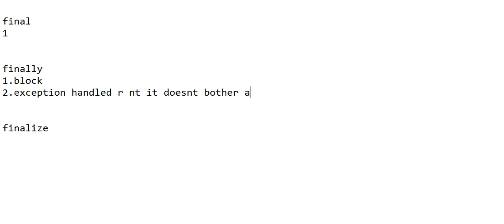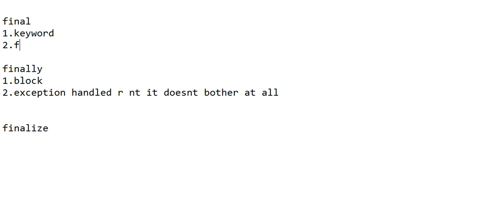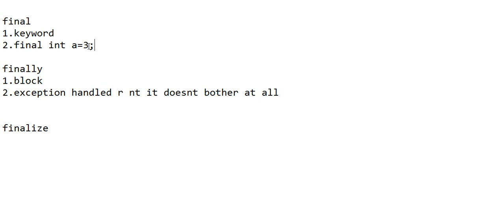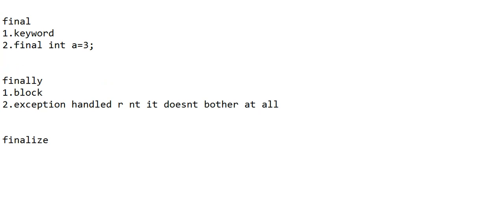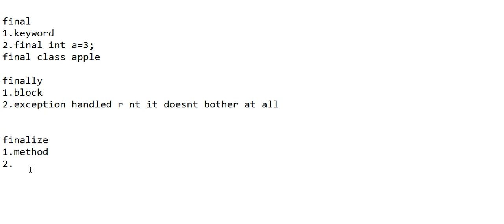23 final,finally,finalize in very short video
learn the difference between three words final,finally,finalize in very short video.
if you have any doubts remaining question me through